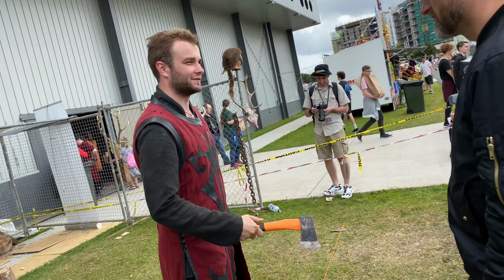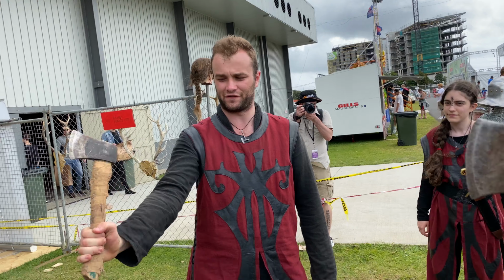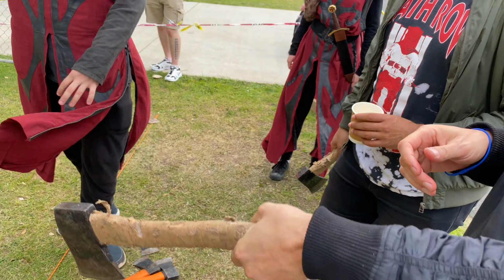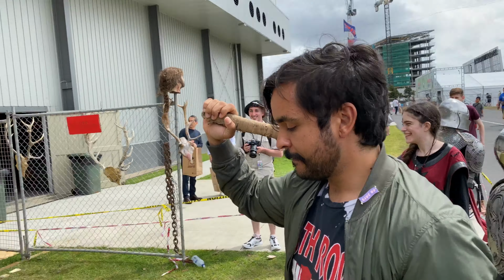Axe Tossers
Highlight moment from the last Mega64 Podcast